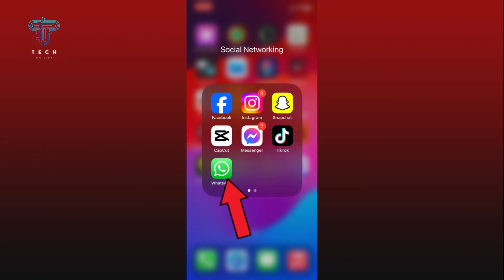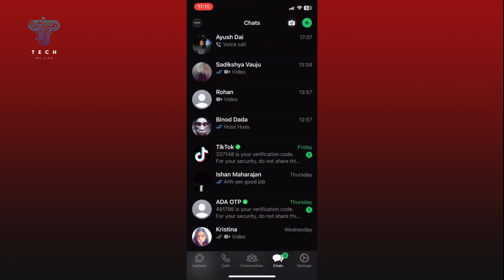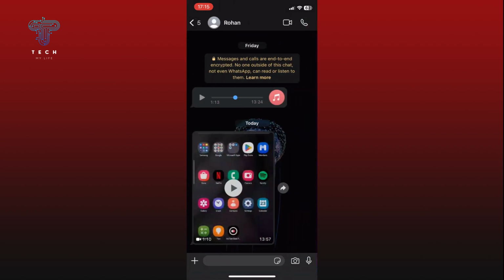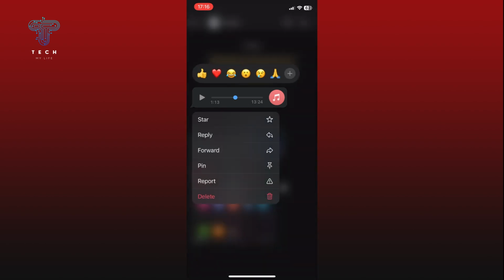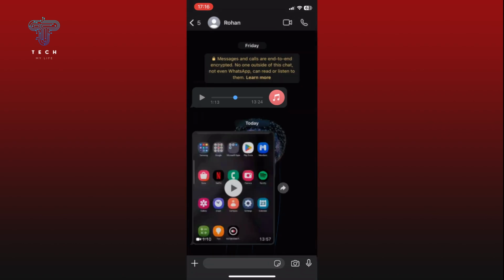How To Star A Message On WhatsApp? 2024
First, open WhatsApp on your device. Open the chat where the message you want to star is located. Scroll through the chat to find the message. Once you’ve found it, press and hold the message until a menu appears. From the menu, select the star icon. This will mark the message as starred.

And that’s how you can star a message on WhatsApp.